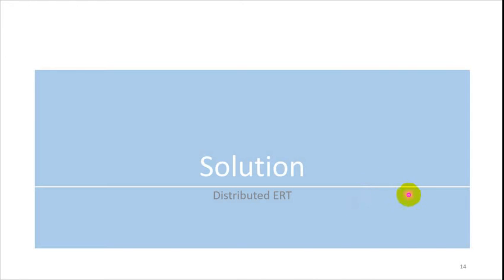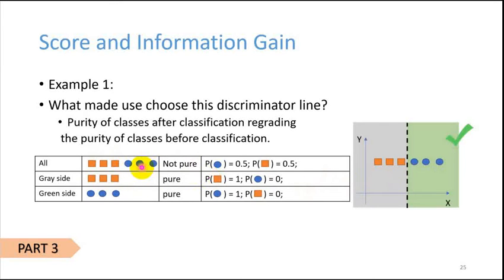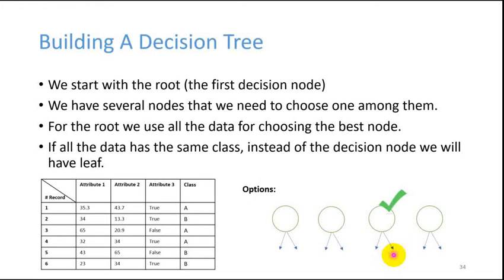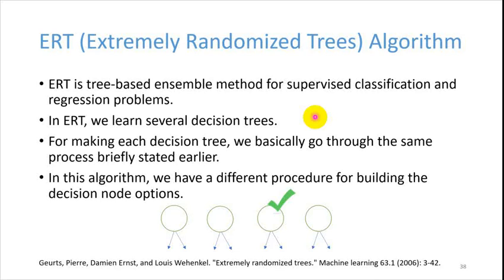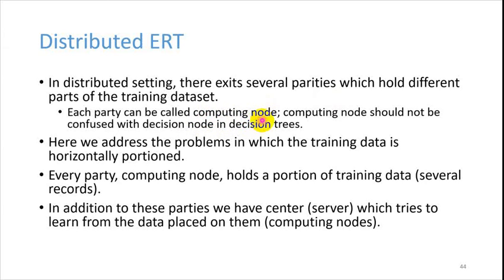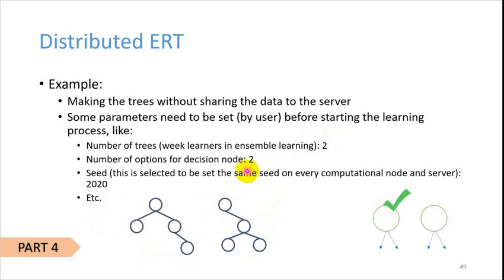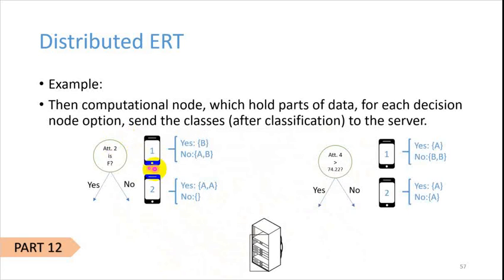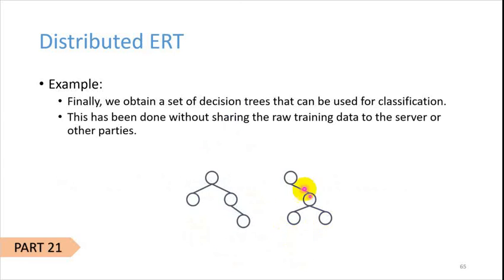Background: Solution (Distributed ERT)